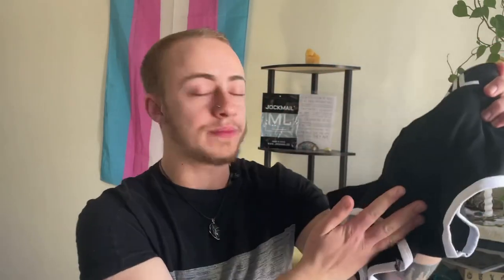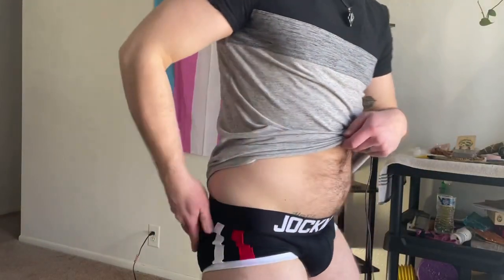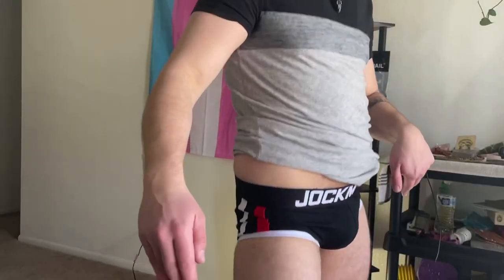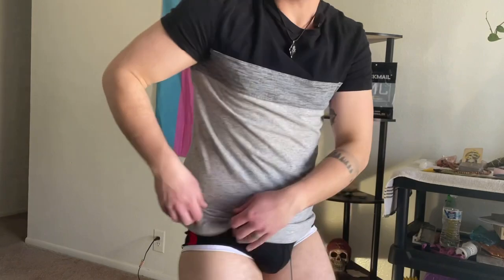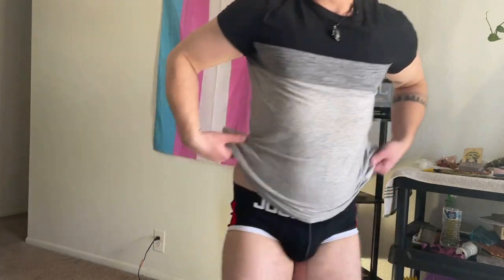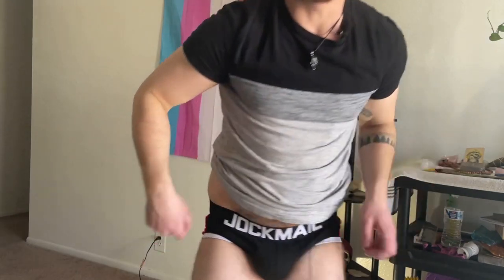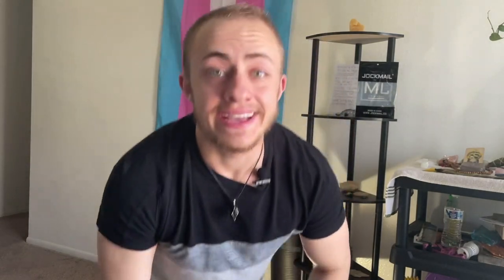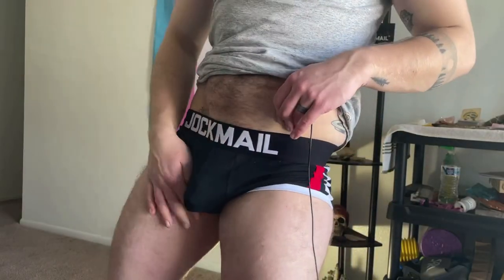JockMail Packing Underwear REVIEW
Looking for a way for an easy way to pack to help with your bottom dysphoria? These underwear are prepacked which makes it a 2 in 1, a very basic packer and packing underwear.